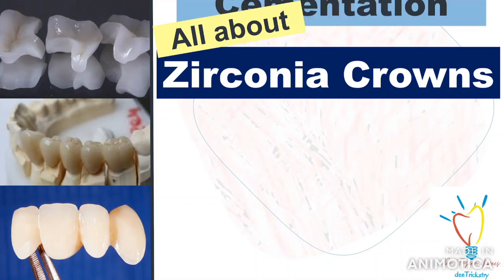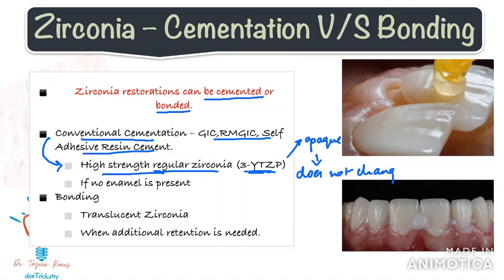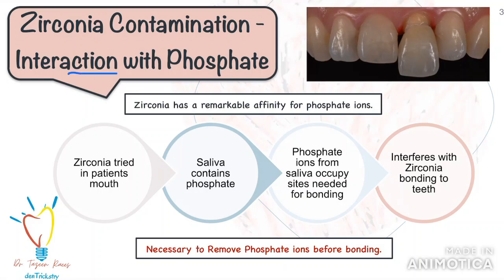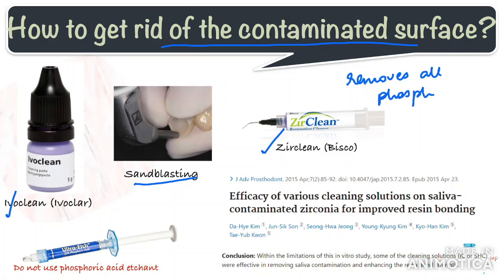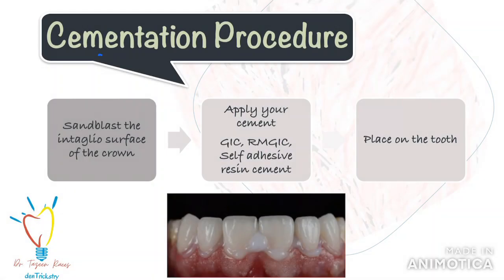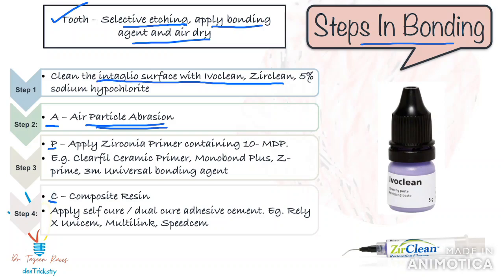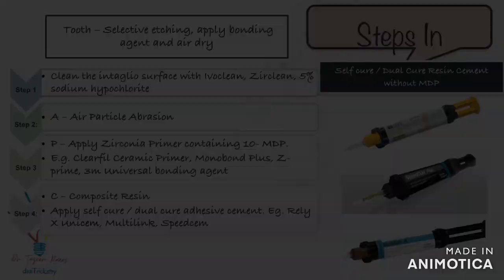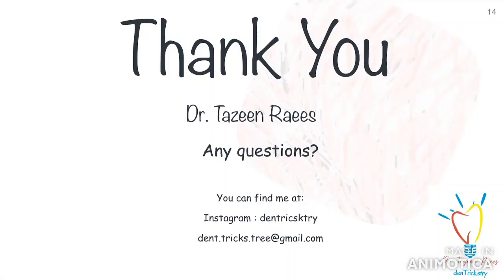Zirconia Crowns - CEMENTATION vs BONDING.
Should zirconia crowns be bonded or cemented to the teeth? What is preferred?  Zirconia bonding or cementation? Is zirconia bonding similar to emax crowns?
One of the zirconia crown advantages is that it can be cemented as well as bonded to the teeth. But it all depends on the case in front of you.
Watch this video to know about the cementation and bonding protocols of zirconia crowns and restorations. It is a continuation of the part 1 of the video.
All the information is based on evidence based research.

Following topics are covered in this video :

1) Cementation vs Bonding of Zirconia Crowns
2) Factors to consider before bonding zirconia crowns
3) Affinity of Zirconia to Phosphate Ions - Zirconia crown contamination
4) Protocol for Zirconia Crown Cementation
5) Protocol for Zirconia Crown Bonding
6) Commercial names of products used for bonding Zirconia Crowns
6) Zirconia crown adjustments

Don't forget to watch the Part 1 of the video series to know about about the zirconia crown advantages, disadvantages, material properties, different types of zirconia crowns and the preparation guidelines.

To know more about the different types of crowns available and the best option to choose from,